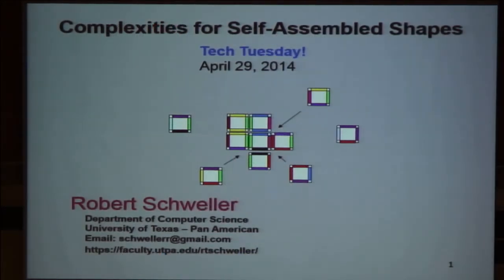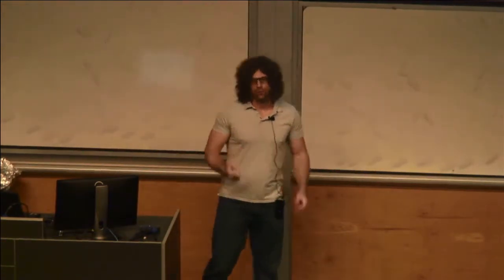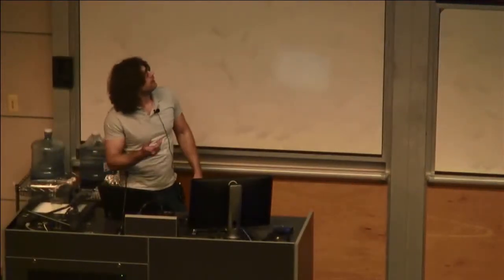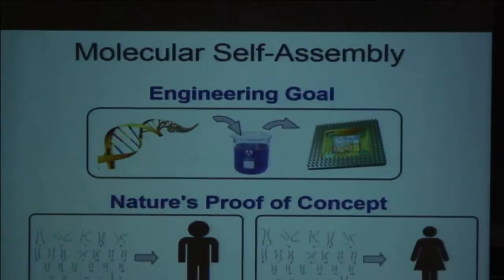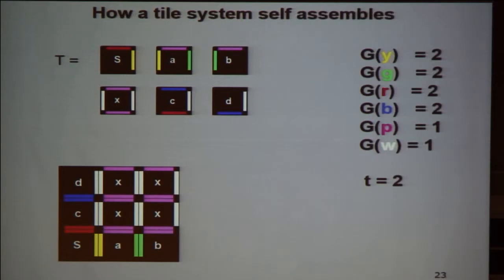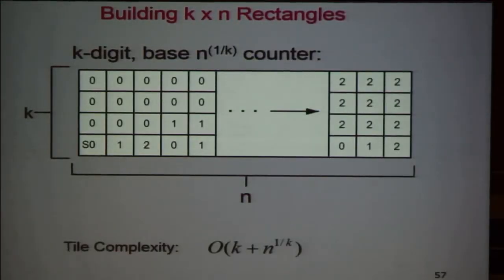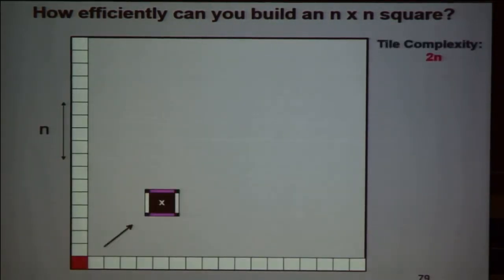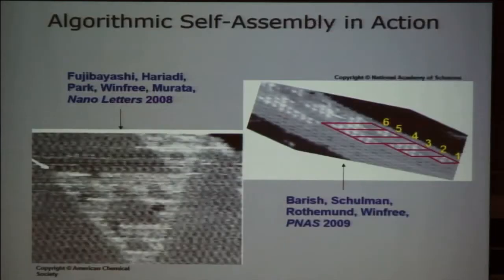Robbie Schweller - Self-Assembly Algorithms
In this video, Dr. Robert Schweller presents on his research of self-assembly algorithms.